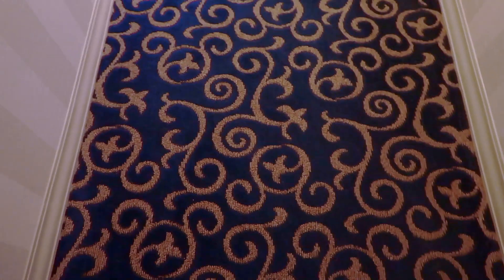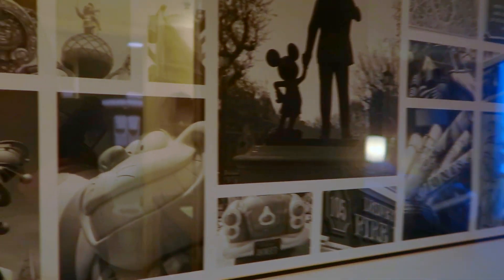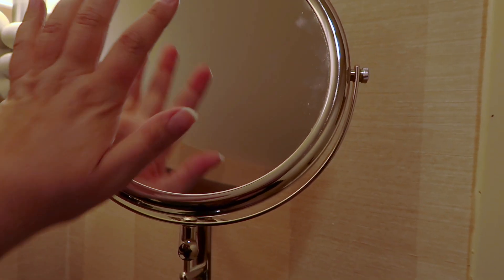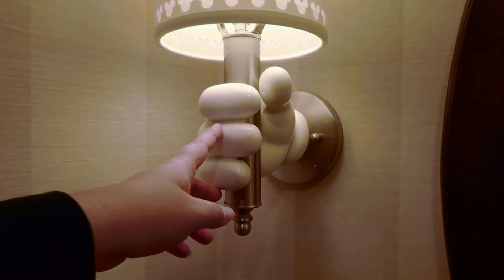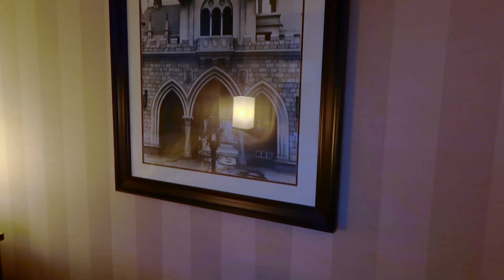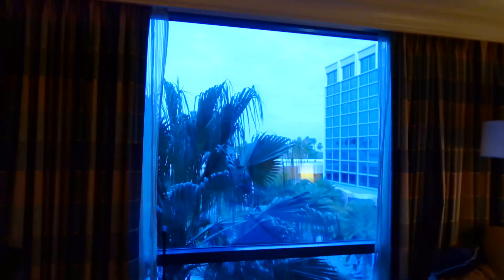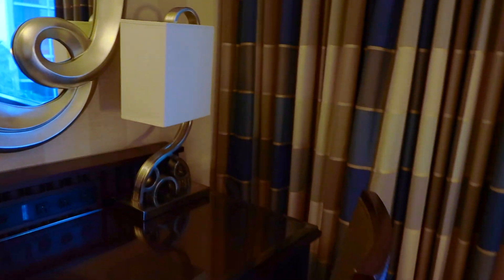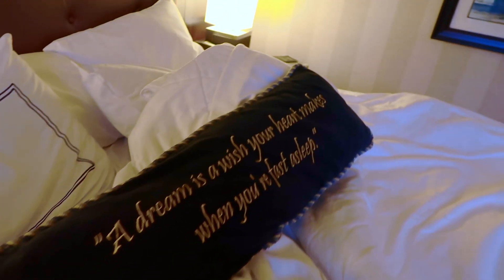Disneyland Hotel Room Tour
Hotel room tour in Adventure Tower at the Disneyland Hotel in Anaheim, California